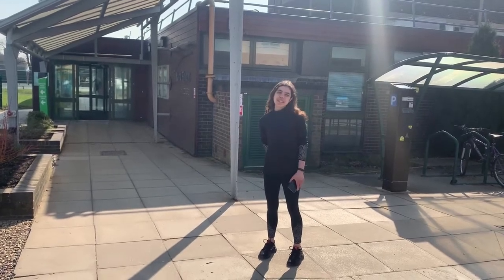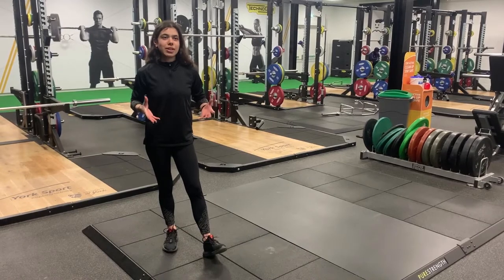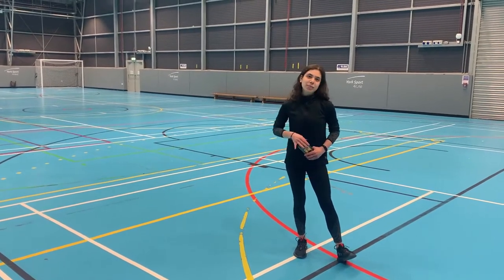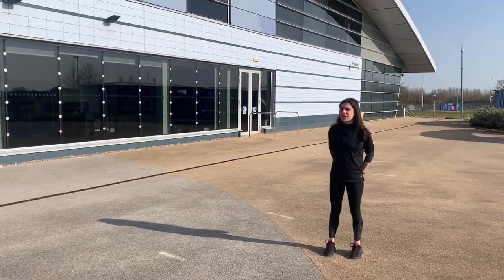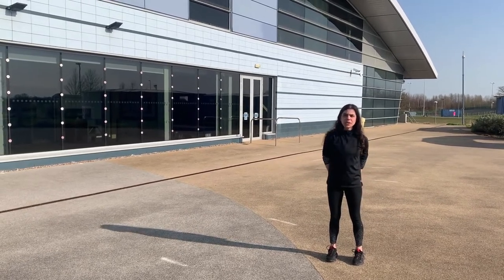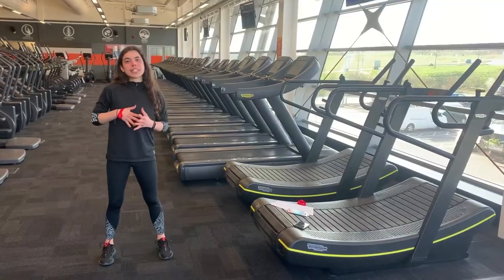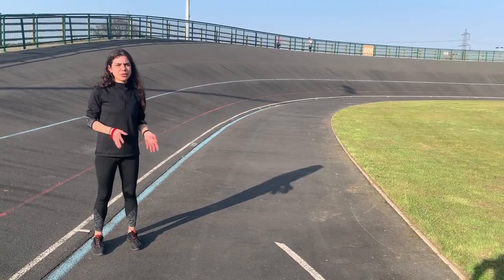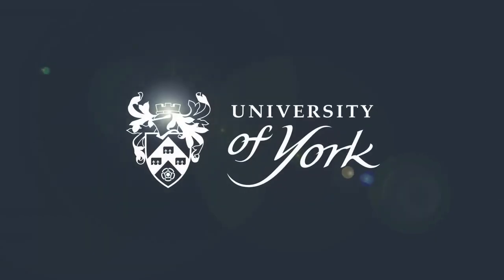Campus sports facilities tour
Join third year Social Policy, Crime and Criminal Justice student, Ana, for a tour of the sports facilities on Campus West and East.